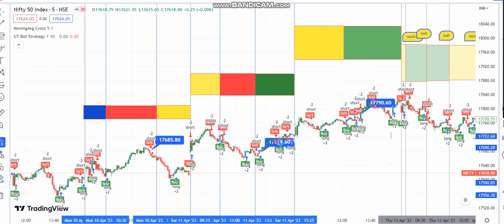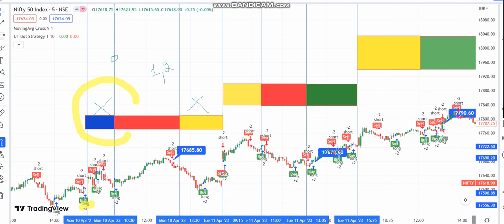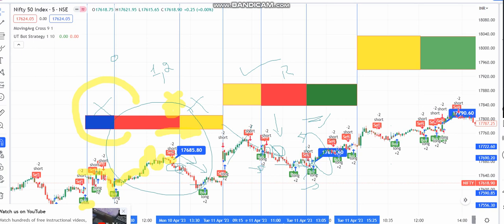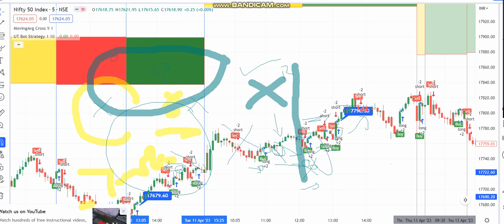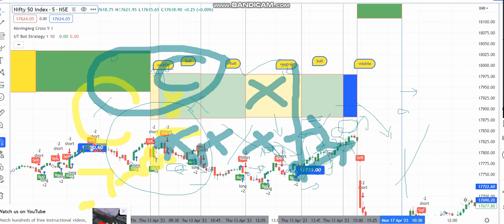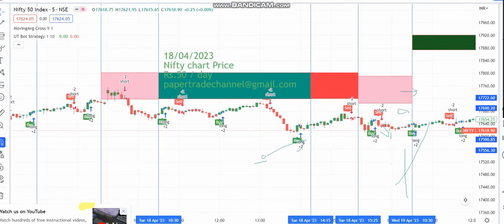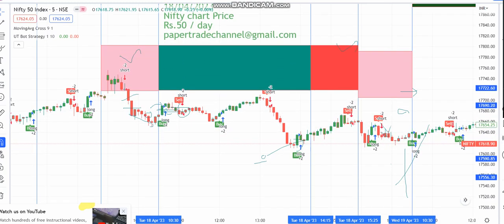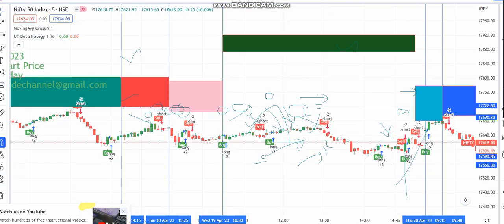How zonal chart make profits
Fed day finally arrived, with the central bank deciding to raise interest rates by a quarter-point, continuing its fastest hiking cycle in decades.

Stocks initially rose after the announcement, then headed south. One reason for the reversal: Treasury Secretary Janet Yellen said she wasn't considering ways to guarantee all bank deposits at a Senate hearing.

Mr. Powell said the banking system is sound and resilient, but banks stocks slumped. The three major indexes closed sharply lower. Short-and long-term Treasury yields slipped.

Meme stock GameStop, meanwhile, rocketed after reporting a surprise profit earlier, and closed up 35%.